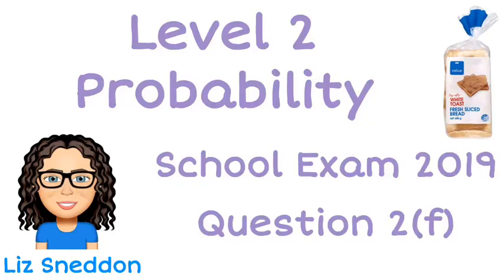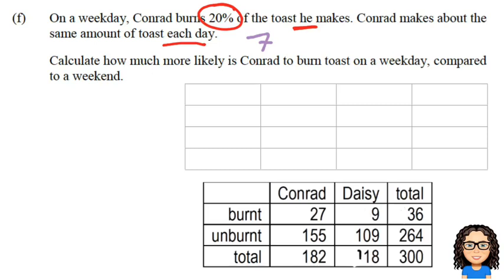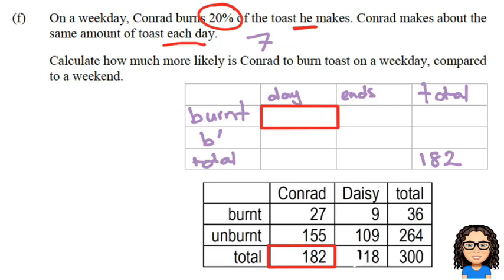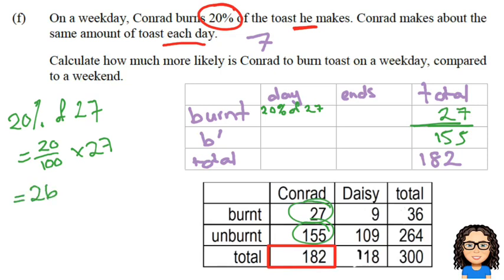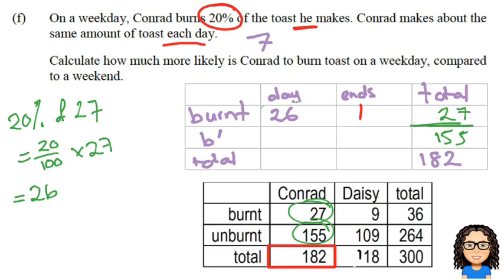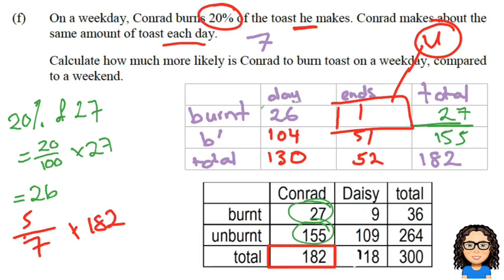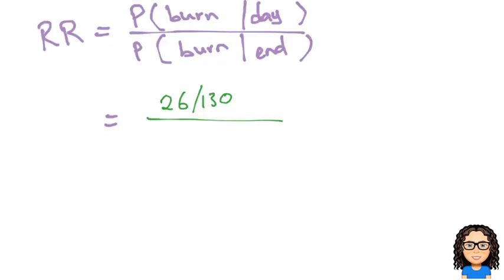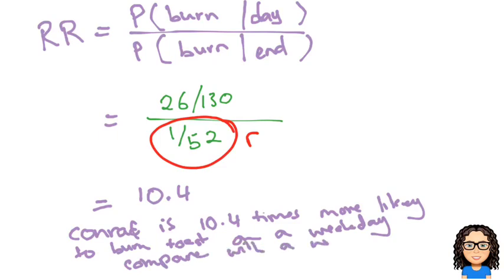level 2 probability school exam: question 2f